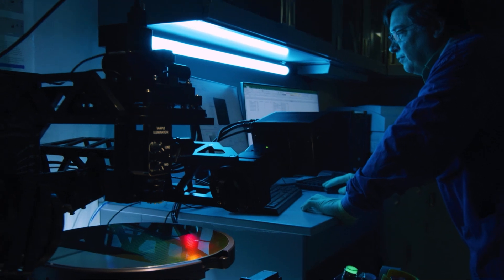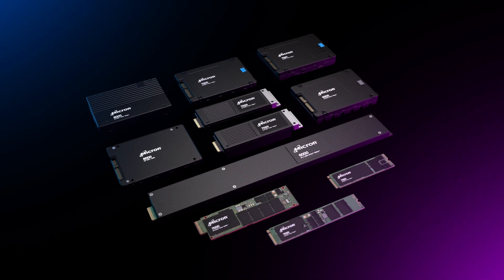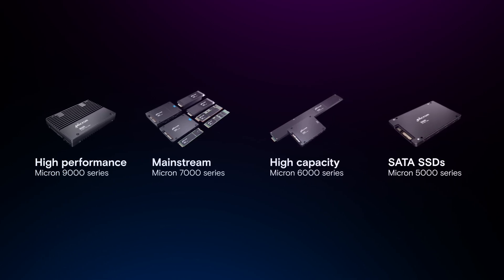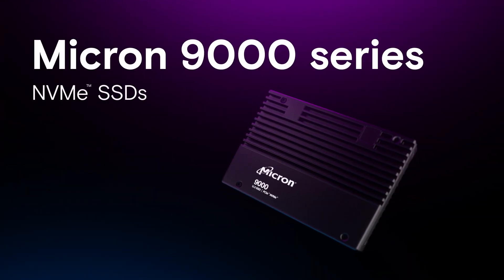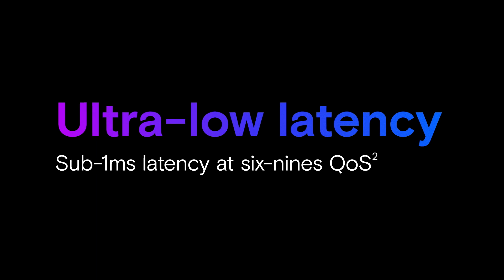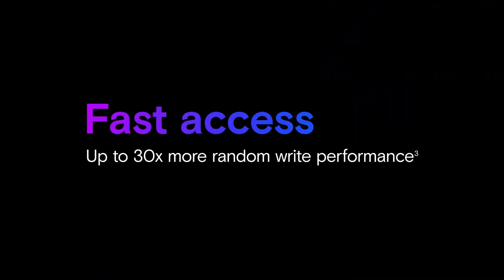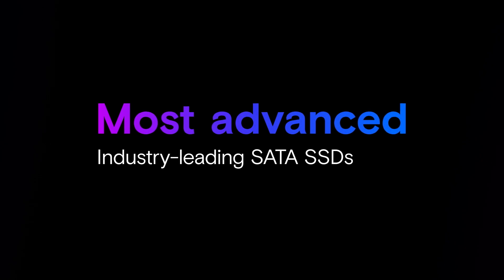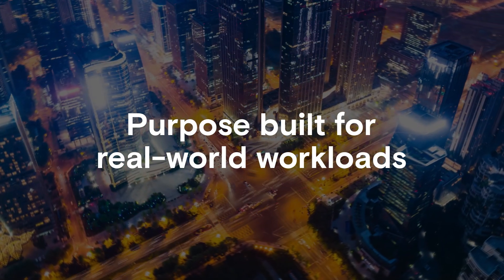Micron data center SSDs: When your business demands more | Micron Technology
Learn how Micron's comprehensive portfolio of data center SSDs, including QLC and NVMe SSDs, helps you outperform the competition. Offering unmatched performance, reliability and security demanded by today's cloud-centric applications, Micron can show you how to make legacy storage a thing of the past.